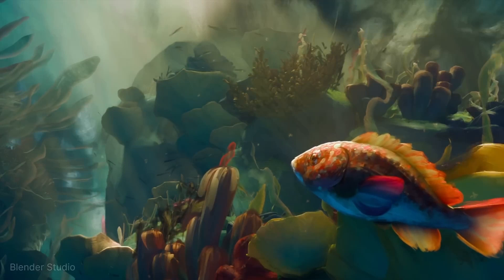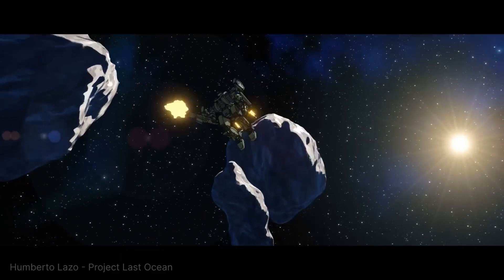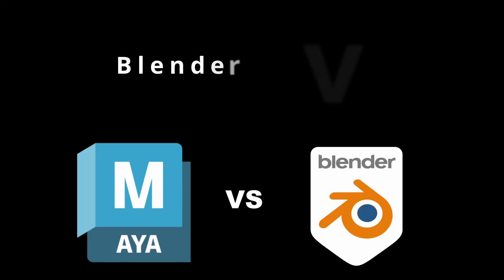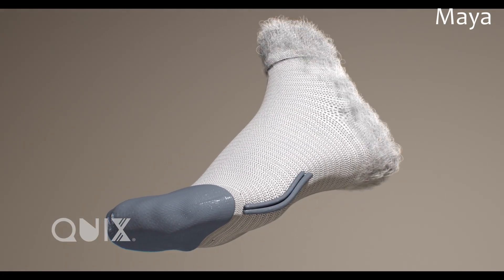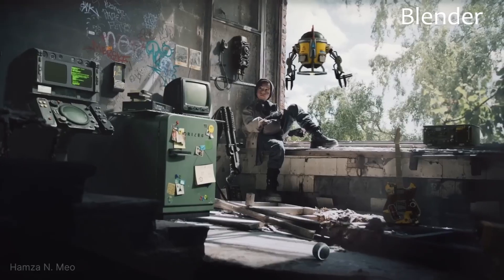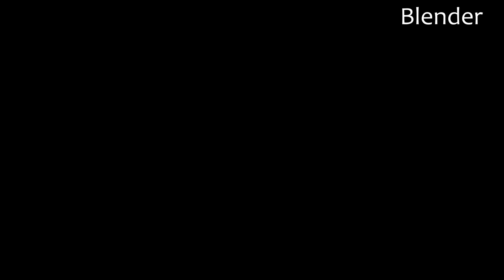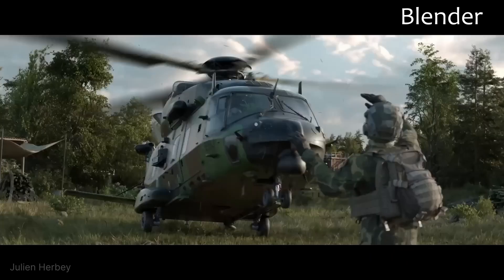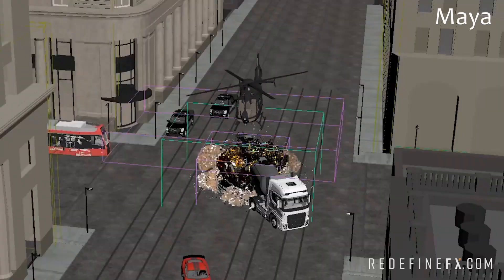Blender vs Maya